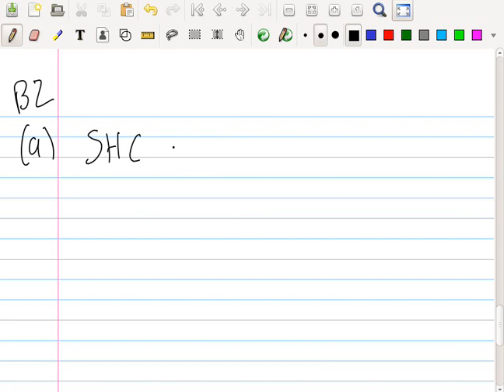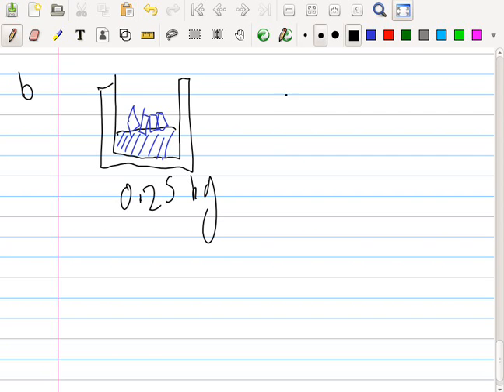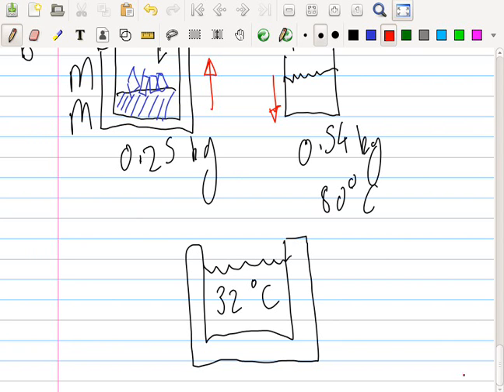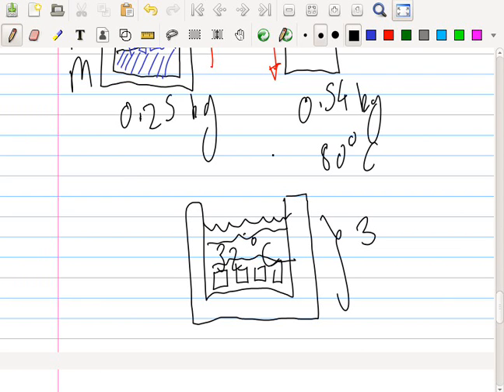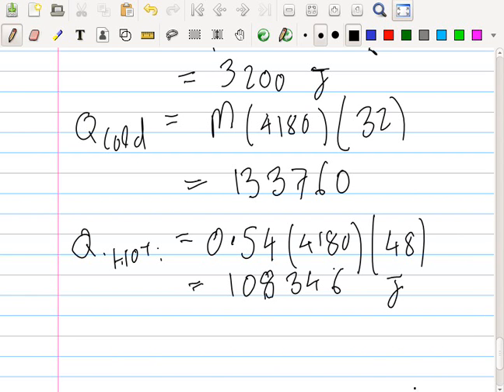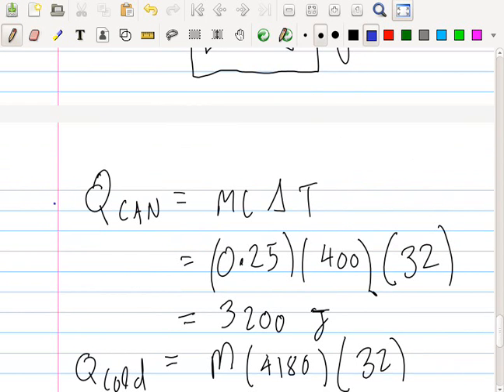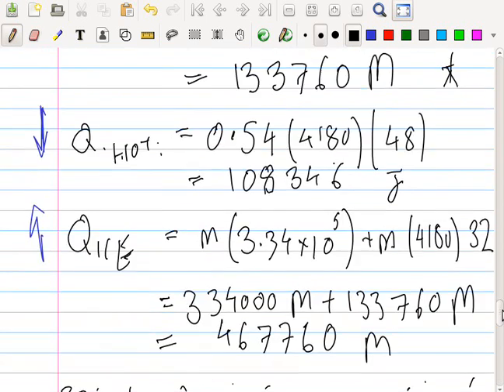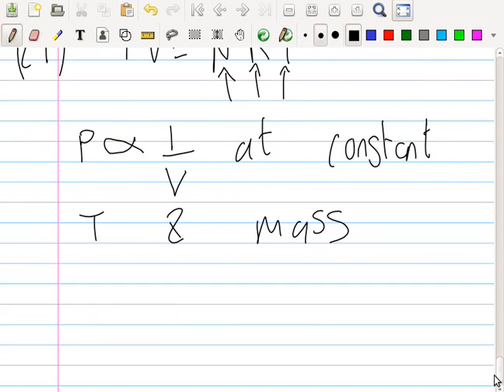2013 Section B Q2